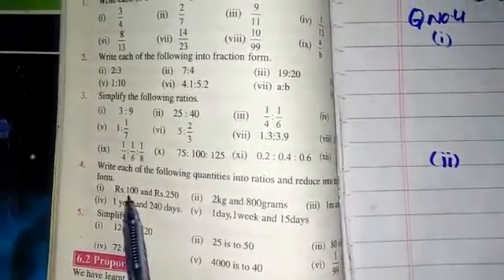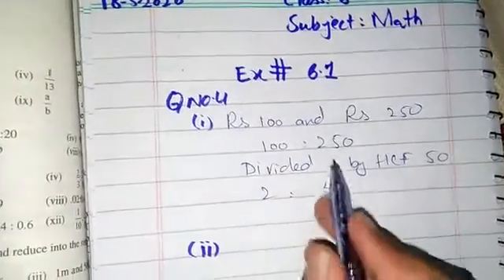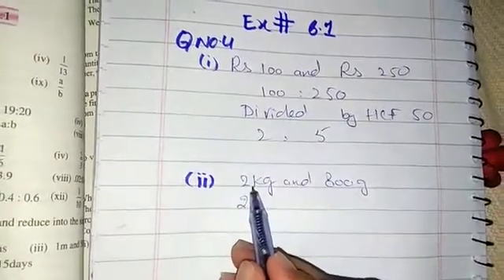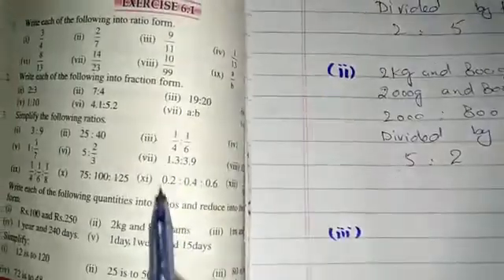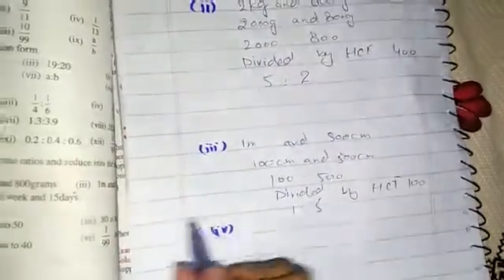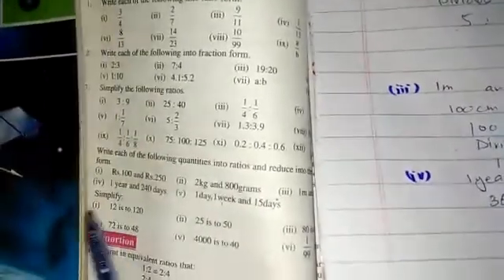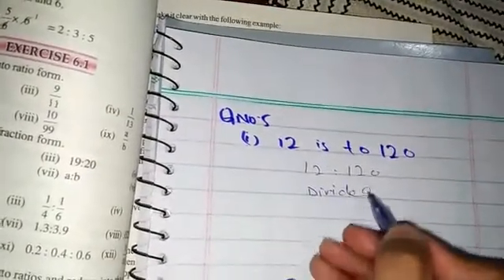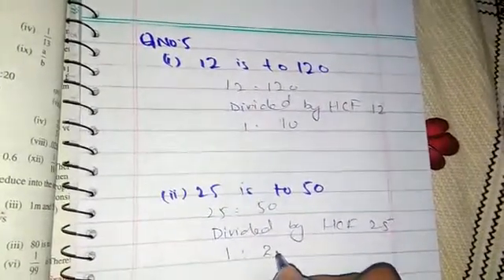Math Lecture Class 6th 18 05 2020